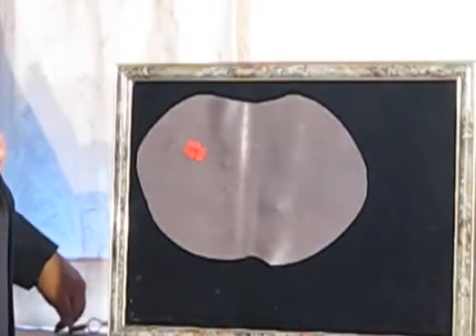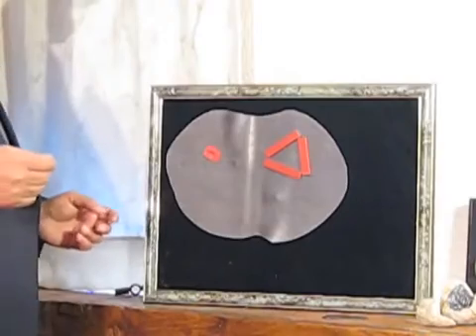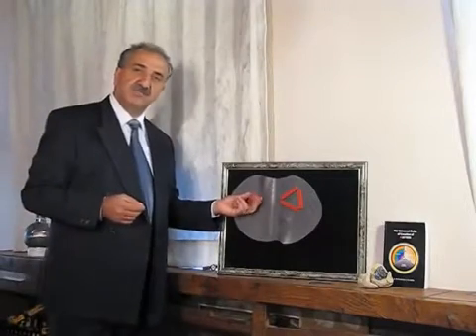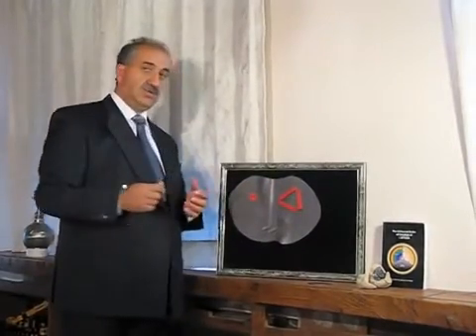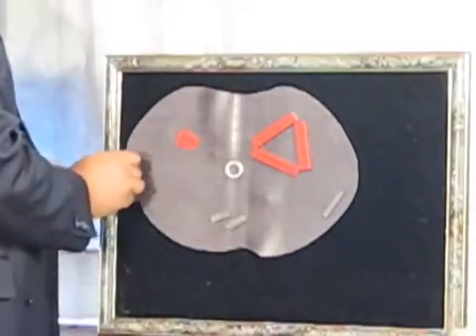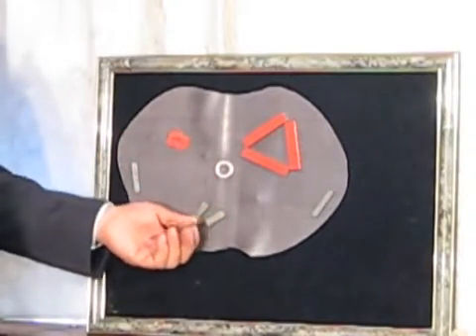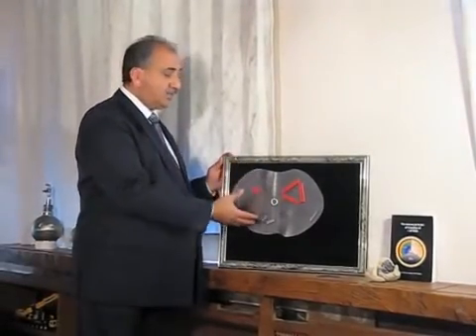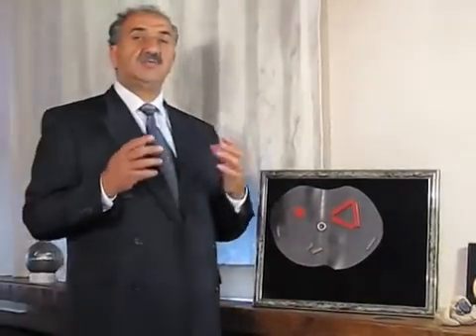(phụ đề Việt) Keshe 2: Những loại Vật Chất của Neutron (Keshe 2׃ Matters of the Neutron )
Trong video nầy giải thích về các loại Vật Chất của plasma, bao gồm, Vật Chất Chính Yếu (Phản Vật Chất), Vật Chất Chuyển Tiếp (Vật Chất Tối), và Vật Chất hữu hình (Principle/Anti-Matter; Transition/Dark Matter; Matter), cùng những sự tương tác của chúng:

Trong video thứ hai này nói về cuốn sách mới của ông, kỹ sư hạt nhân Mehran Keshe giải thích thành phần thực sự của neutron. Các neutron, được gọi là plasma cơ bản đầu tiên gồm có 3 Vật Chất cơ bản: 1- Vật Chất Chính Yếu (Phản Vật Chất), 2- Vật Chất Chuyển Tiếp (Vật Chất Tối), và 3- Vật Chất Hữu Hình. (Trong tiếng Anh: 1-Principle=Anti-Matter; 2- Transitional=Dark Matter; 3-  Matter=visible matter). Đây là một cách tiếp cận mới mang tính cách mạng trong vật lý. Các từ trường nhỏ là các hạt cơ bản thực sự có nguồn gốc từ một hỗn hợp như là món “súp” trong vũ trụ.

Các trường có sức mạnh tương tự nhau có thể đan kết nhau thành một khối năng động. Ba khối như vậy với sức mạnh khác nhau sẽ tạo ra ba loại vật chất cơ bản (Vật Chất Chính Yếu, Vật Chất Chuyển Tiếp, và Vật Chất thường.). Chúng có thể đan lại để tạo ra plasma cơ bản đầu tiên, hoặc neutron. Neutron này có thể phân hủy thành một plasma proton và plasma electron, mà cả hai vẫn còn chứa các phần nguyên thủy từ ba Vật Chất gốc của plasma. Mổi cá thể proton và electron riêng rẽ, và cả hai gộp chung với nhau đều có một từ quyển được điều khển bởi sức mạnh của từ trường và trọng trường. Điều này cũng tương tự như các trường hấp dẫn bên trong và từ trường bên ngoài của Trái Đất.

Dựa trên những nguyên tắc mới đầu tiên này, các mô hình của lò phản ứng đã được thiết kế, với kết quả tuyệt vời, như tạo ra được lực nâng và sự di chuyển mà không cần đốt nhiên liệu, và cũng đã đạt được sự hợp hạt một cách rất đơn giản. Bây giờ chúng ta có thể đáp ứng không tốn kém cho bất kỳ nhu cầu nào ở mọi lúc mọi nơi một năng lượng lớn (Như điện và nhiệt) cùng lực chuyển động. Và tạo ra nước sạch, thực phẩm và vật liệu mới, cùng phát triển công nghệ không gian mới

Source video Uploaded on Jul 14, 2009
In this second video about his new book, nuclear engineer Mehran Keshe explains the real composition of the neutron. The neutron, called the initial fundamental plasma is composed of the three basic Matters; Matter, Antimatter and Dark Matter. This is a revolutionary new approach in physics. Tiny magnetic fields are the real fundamental particles originating from a cosmic magnetic soup. Fields of similar strength can entangle in a dynamic pack. Three packs of such with different strength make the three basic type of Matters (Antimatter, Dark Matter and Matter), and they can interlock to make the Initial fundamental Plasma or Neutron. This neutron can decay into a plasma of a proton and a plasma of an electron, and both still contain parts of the Matters trinity of the original plasma. They have each an individual, and together an overall, magnetospheric condition which is ruled by Magnetic and gravitational fields strengths. This is similar to the inward Gravitational and outward Magnetic fields of Earth. Based on these new first principles prototype reactors were build, with amazing results, like creating lift and motion without burning fuel, and achieve fusion in a simple way. Now it becomes possible to create at any point-of-demand in an affordable way vast amounts of energies (like electricity and heat) and motion, and matters like water, food, medicines and new materials, and to develop new space technology.

Help us improve caption & translate this video!